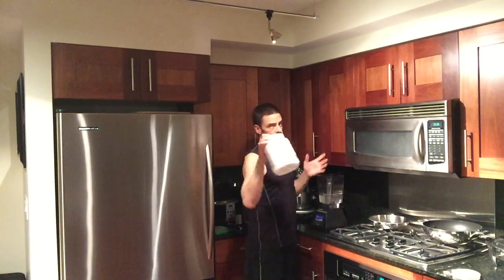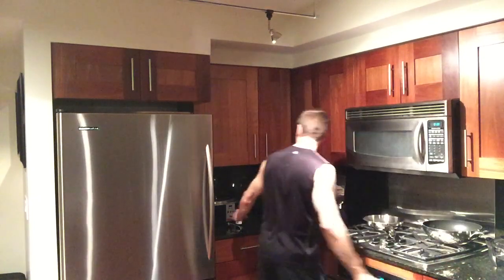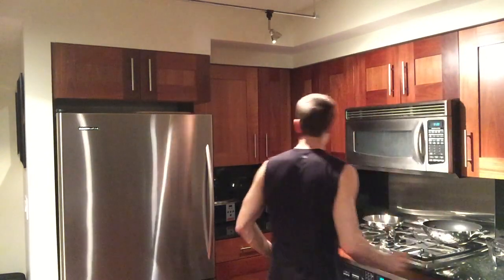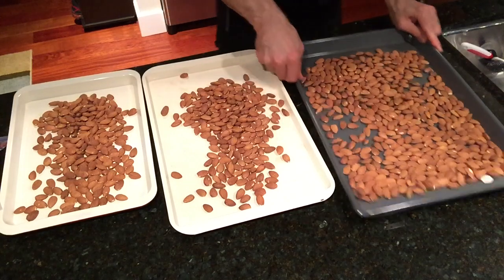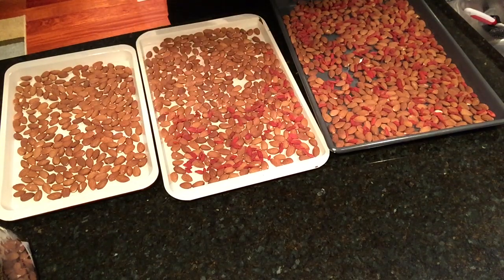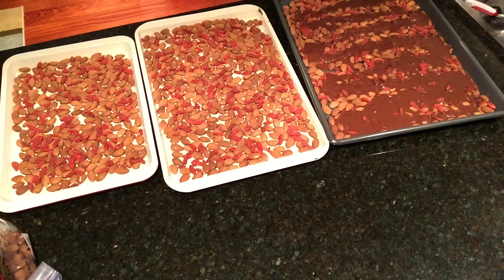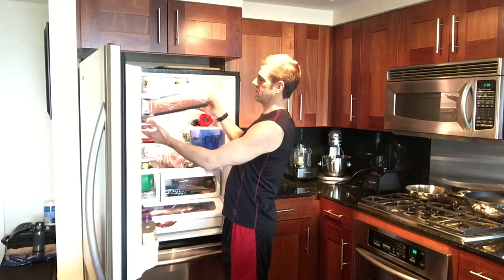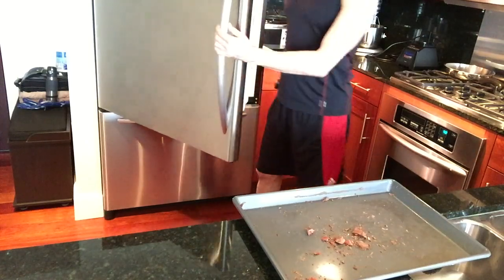PJ's Fitness Chocolate - Almond Bark Version!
The most amazingly delicious home-made chocolate almond bark recipe in the world! And can you believe that it's healthy, sugar free, metabolism boosting and fat burning? Yes, it's true! And you can make it yourself at home! For full recipe visit UpSideDownChocolate.com